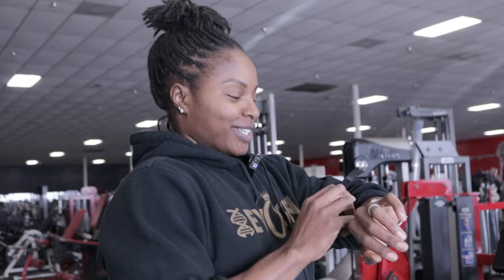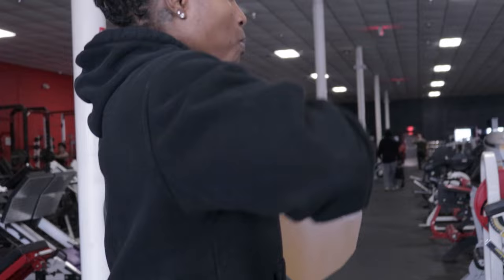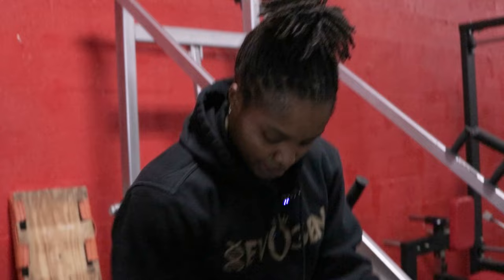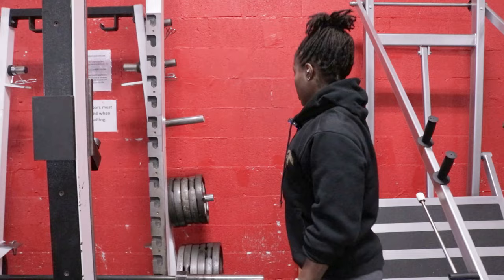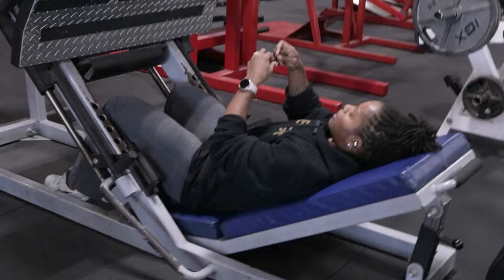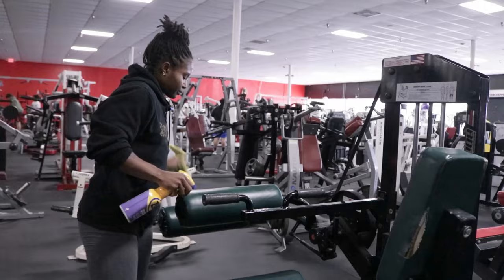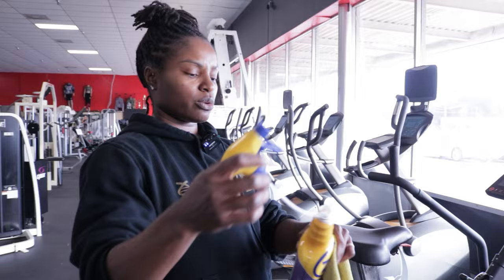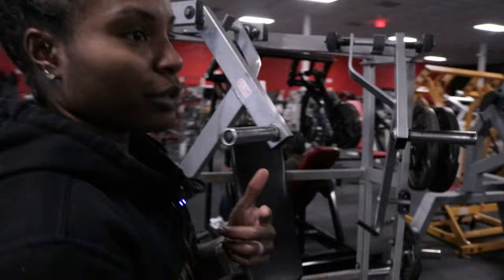7x Mrs. Olympia, Cydney Gillon, Does Leg Day!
Hey, Sunshine!

In this video, I’m going to answer some of the most frequently asked questions from you guys.

Evogen Elite Athlete: Code-CYD

Editor/Social Coordinator:   @YDingleArts